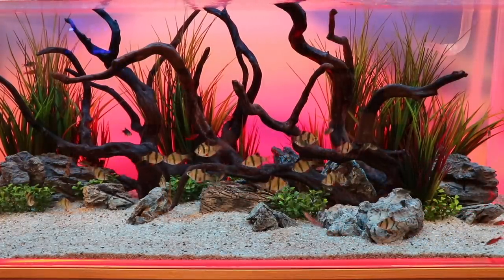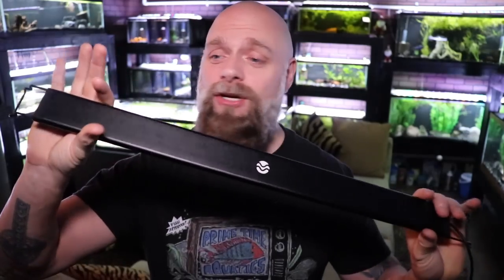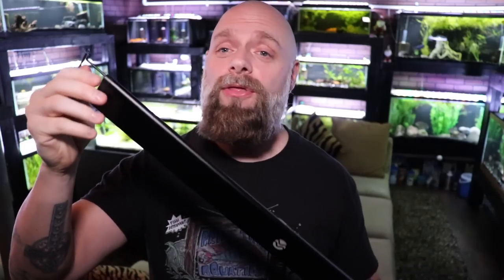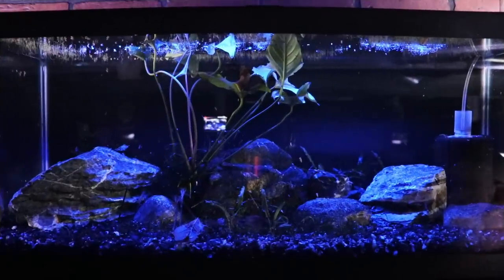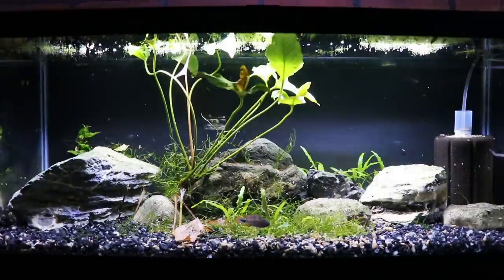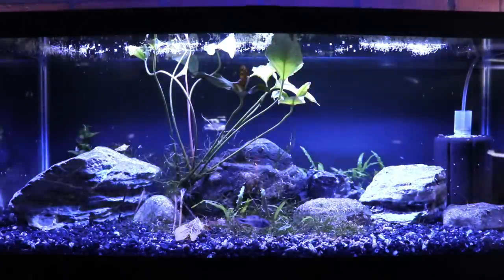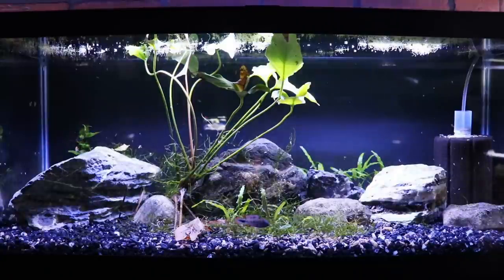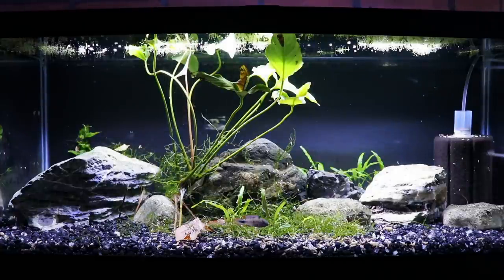Current USA Satellite Freshwater LED Light Review: How Does it Compare?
Hello Everyone,
In this video we take a look at the Current USA LED light.

If you want to take a look at the Finnex Stingray 2 check out this video

If you want to see the latest in the fish room check out our Instagram: primetime_aquatics